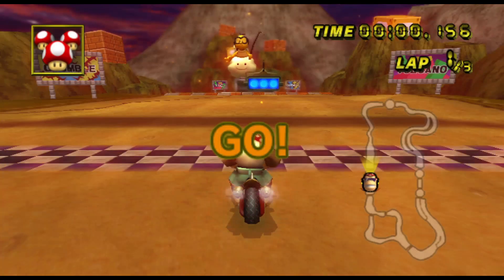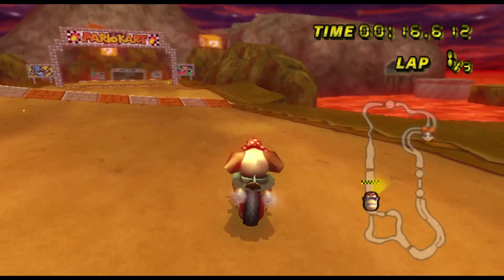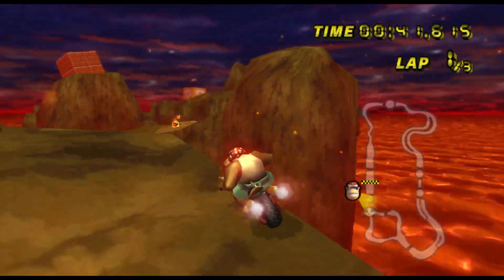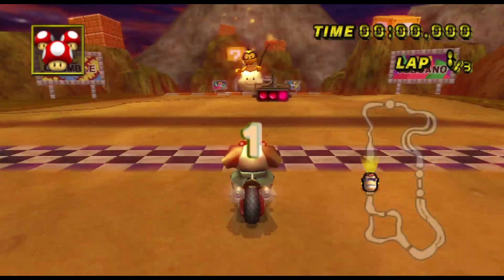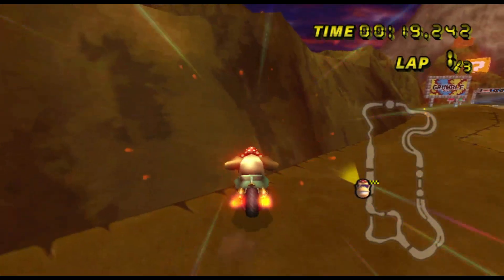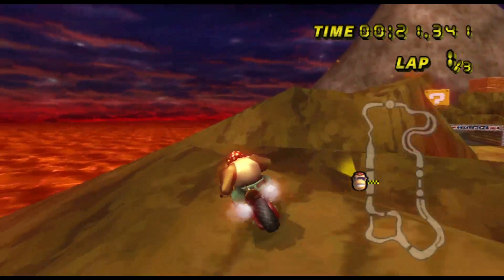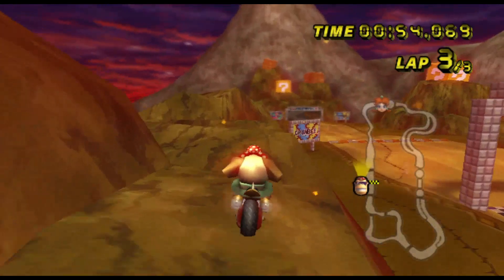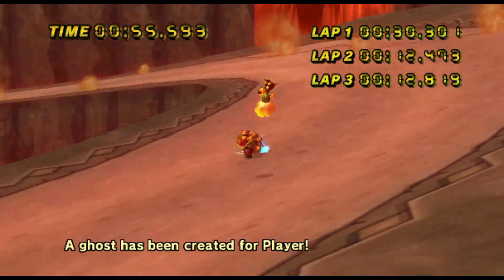Grumble Volcano Ultra Shortcut a tutorial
This ultra shortcut is not hard to do and anyone can do this.